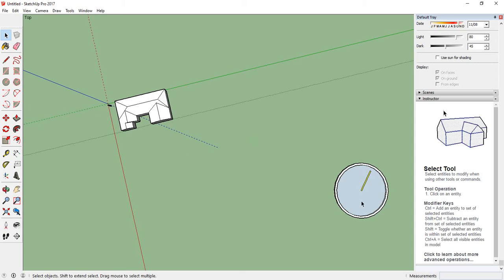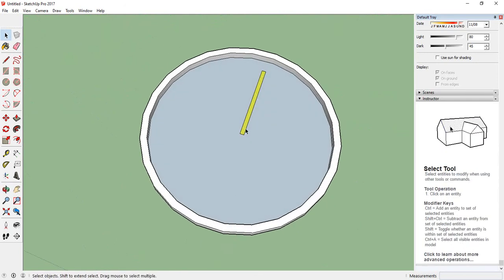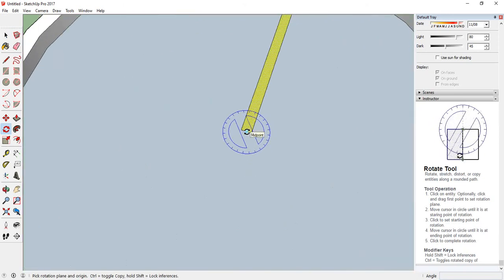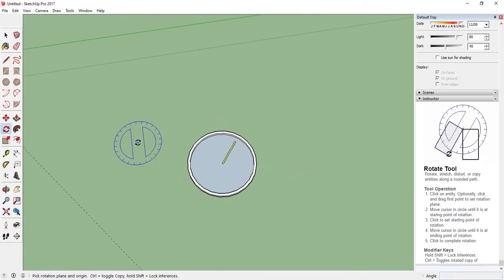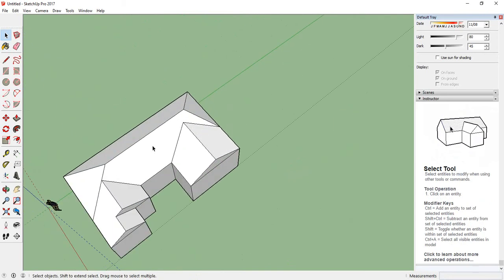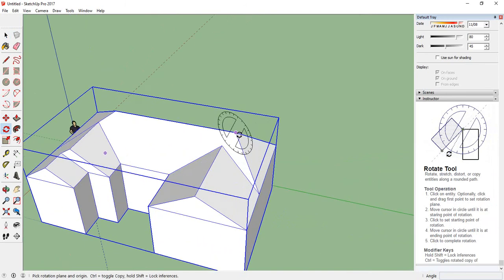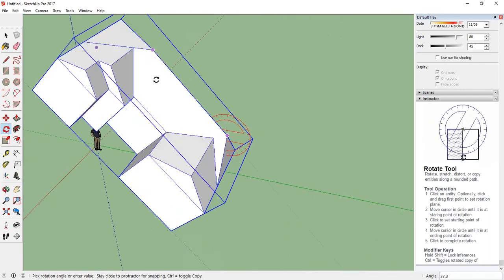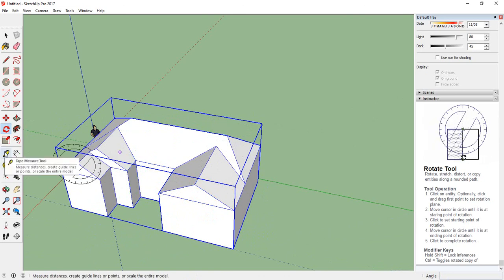Sketchup pro tutorials for beginner -09 | Use Rotate tool in Google Sketch up | SOCE